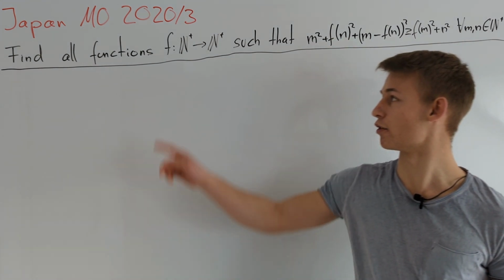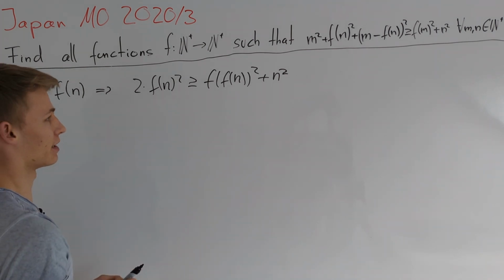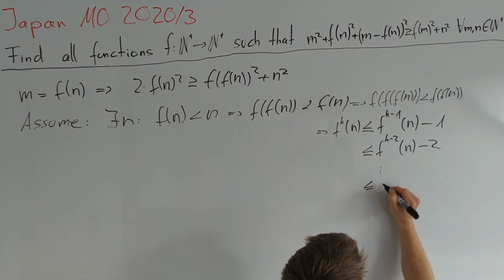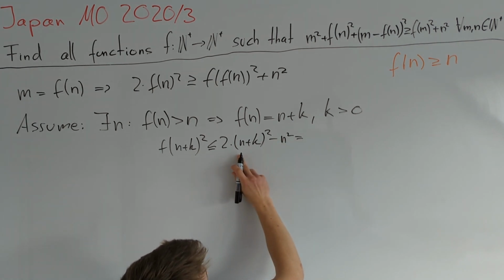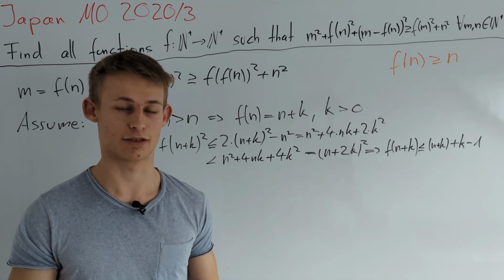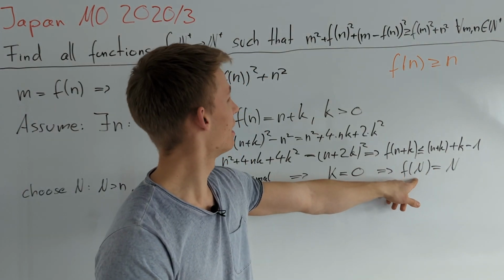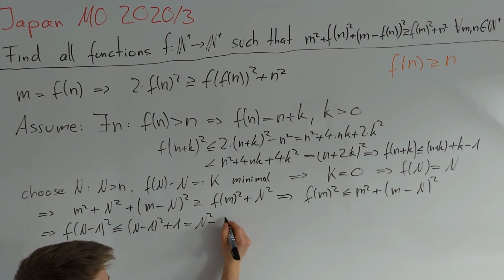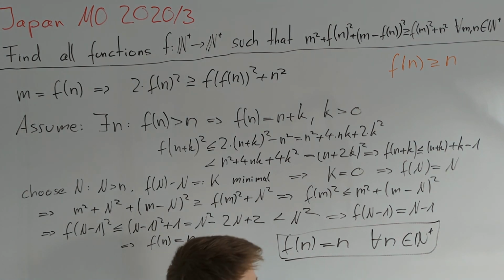A nice functional inequality with a lot of squares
In this video, we present a solution to Japan MO 2020/3.

00:00 Problem Statement
00:28 Solution

branch: algebra
difficulty: 7